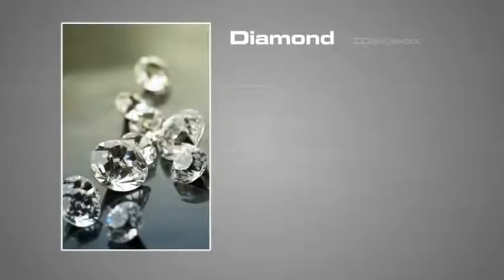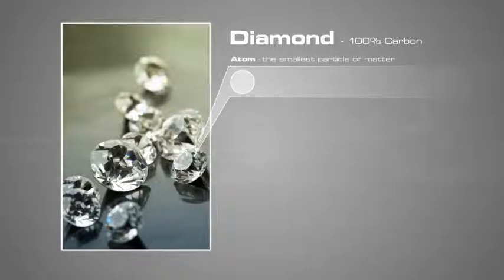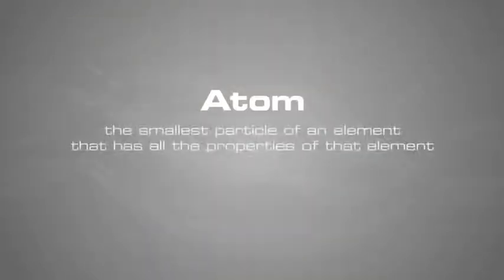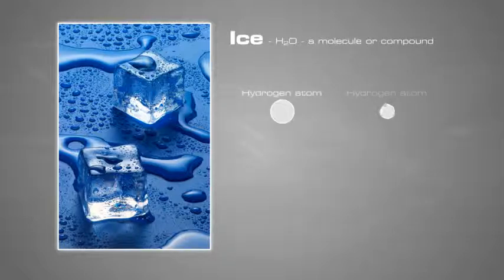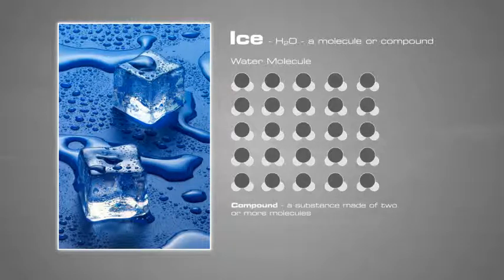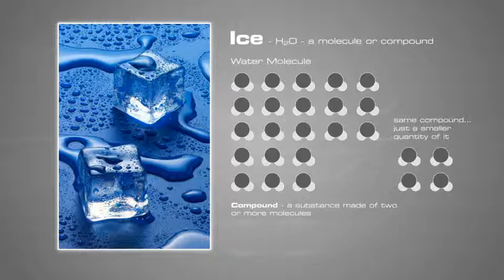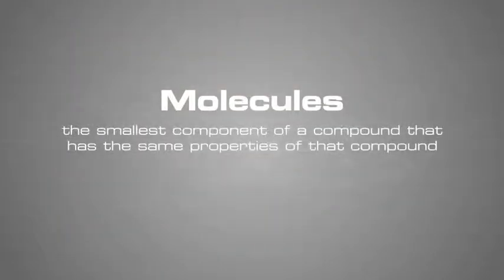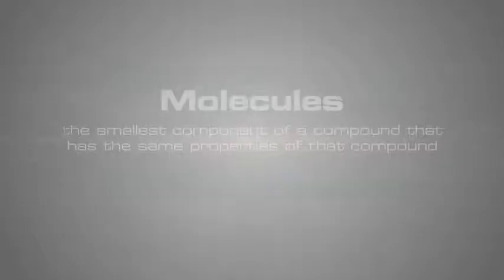Molecules - Atoms Part 3